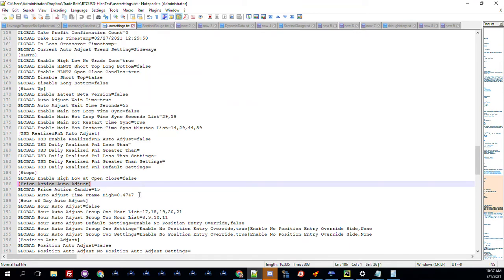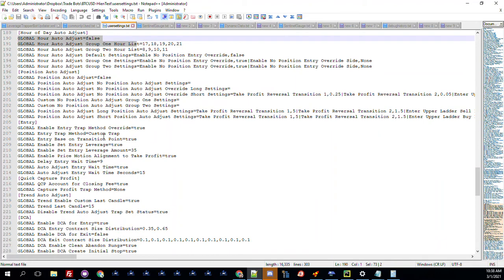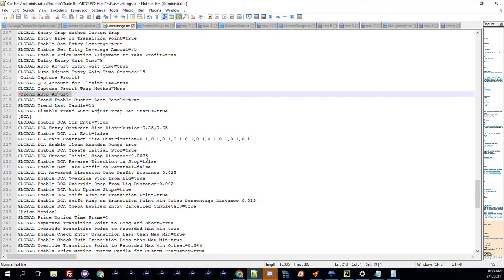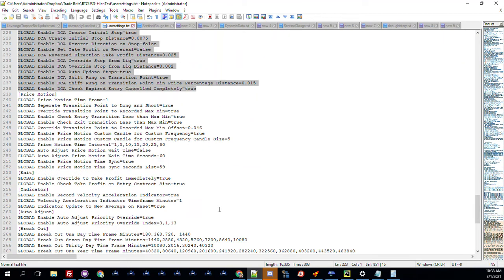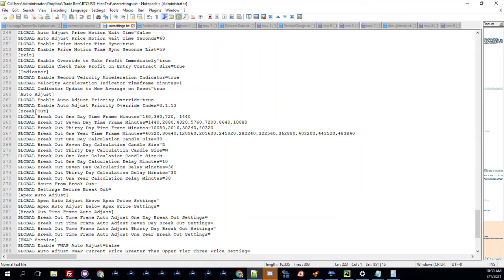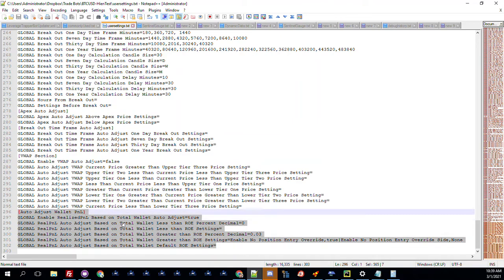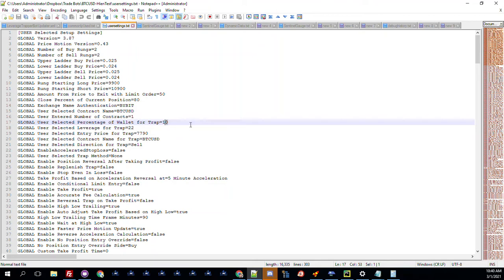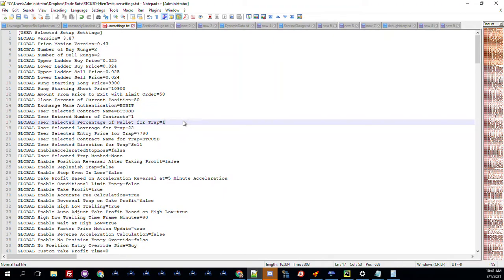How User Settings File Work for New Users On Leverage Trapper Bot